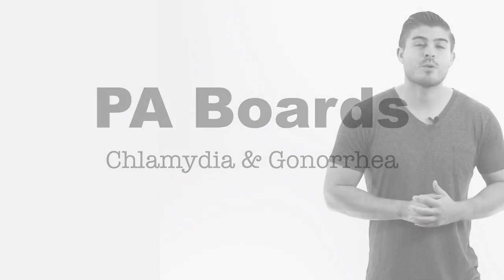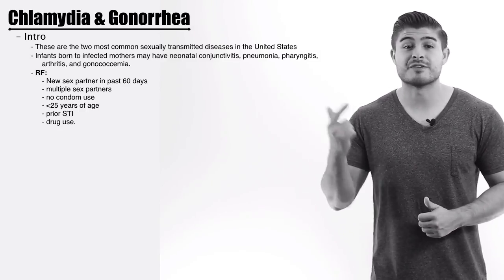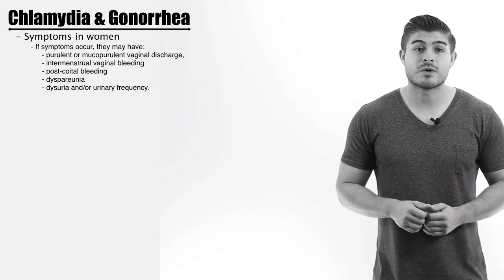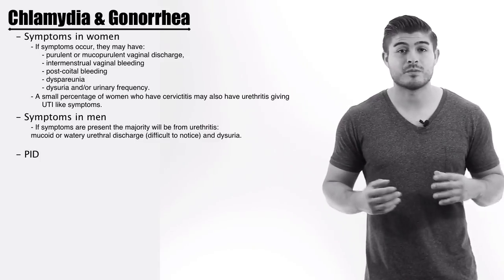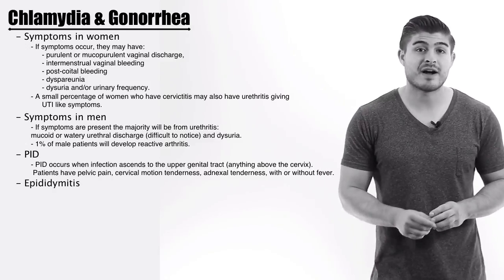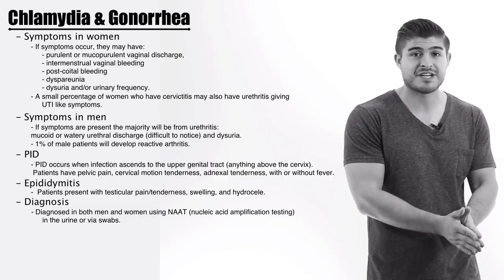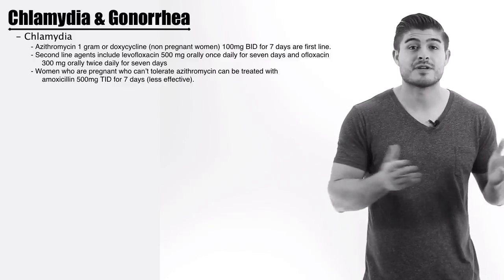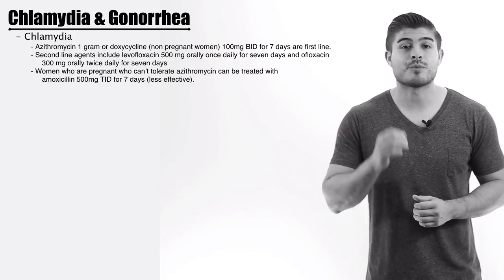Clinical Pearls for Chlamydia & Gonorrhea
Our goal at Medgeeks (previously PA Boards) is to help you live the life you want to live as you navigate a career in medicine.